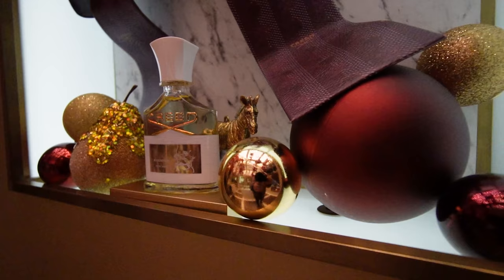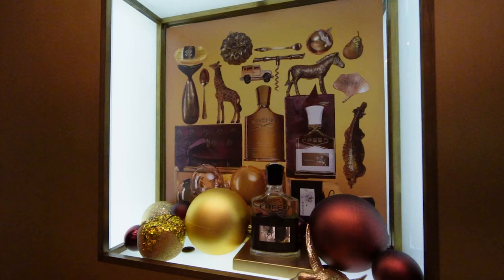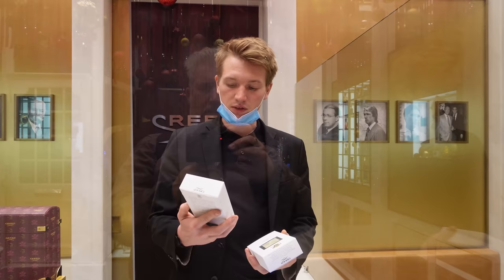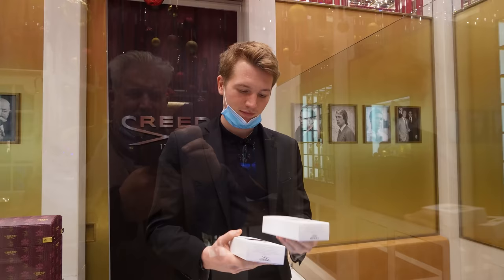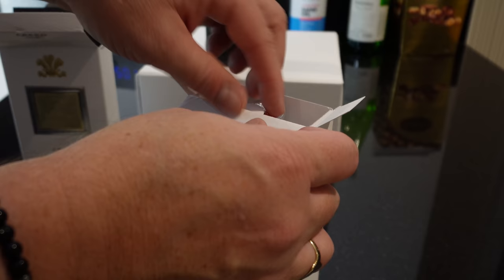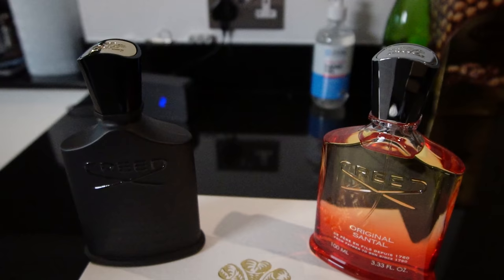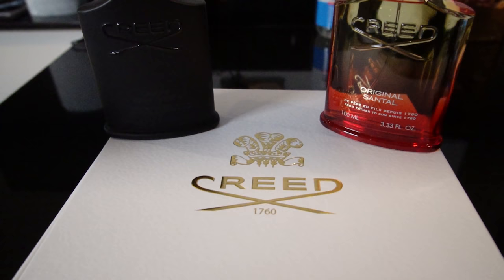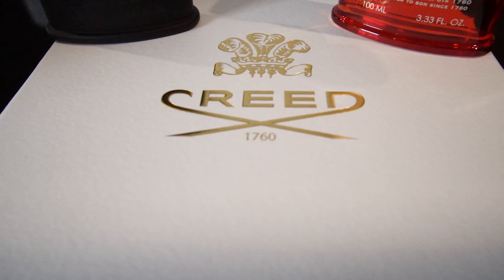Probably The Finest Fragrance In The World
Probably the finest fragrance in the world. Creed is a high end fragrance which used to be for VIP's only back in the early days - since then the fragrance of Creed is loved world wide with it's own distinctive scents. It is probably the finest in the world because of it's long lasting aroma.
The trademark of Creed is becoming more and more well known as it is available from most high end stores nowadays.
The Creed store in Mayfair is the only store in the country - with staff to help you through decisions of the best fit for your daytime or evening requirements
Follow @DarrenJohn for all the latest videos and vlogs